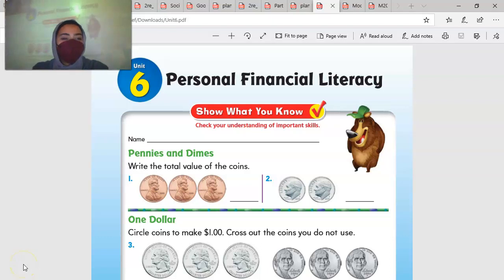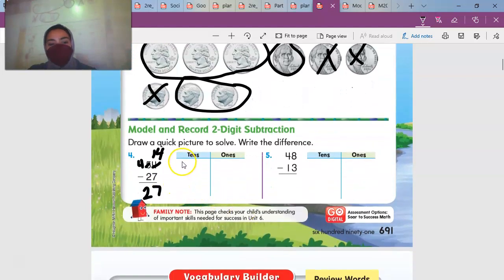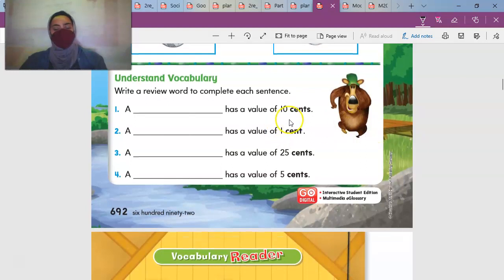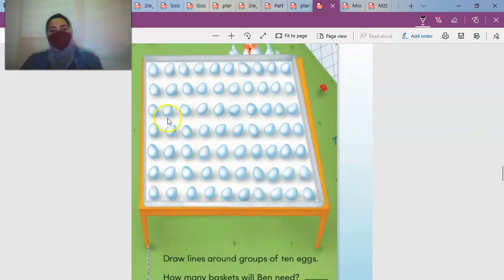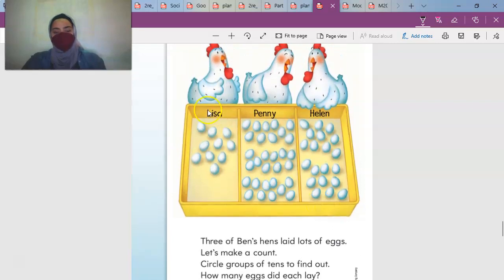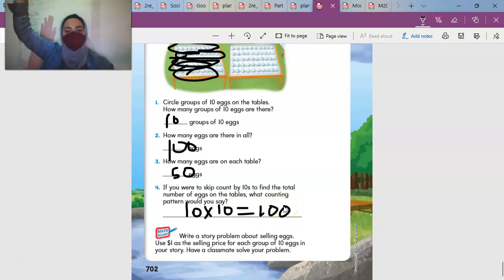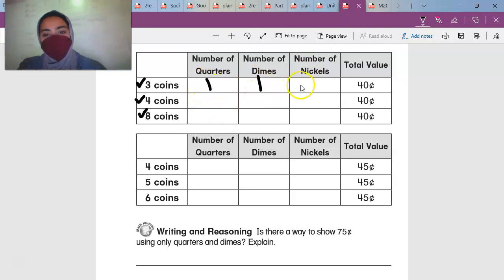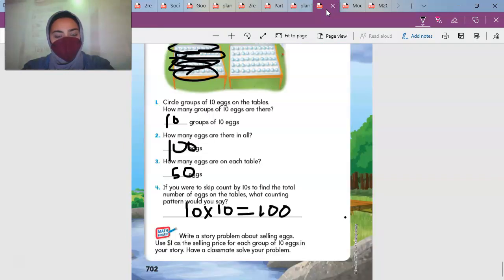Unit 6 Math